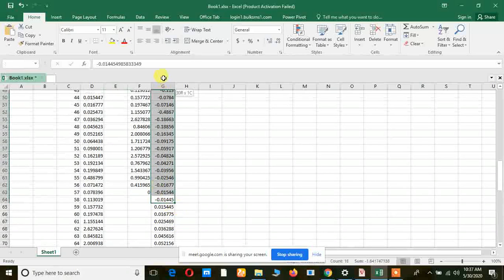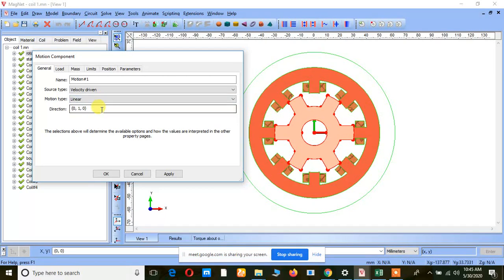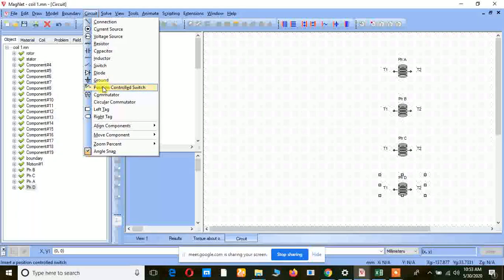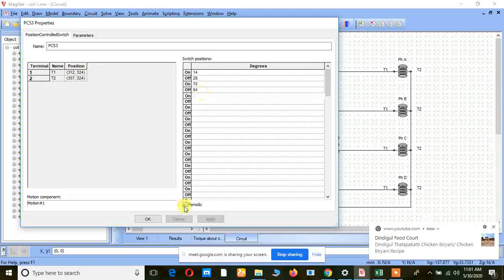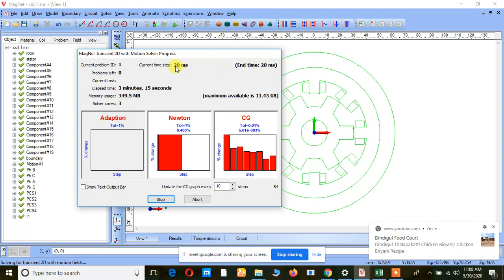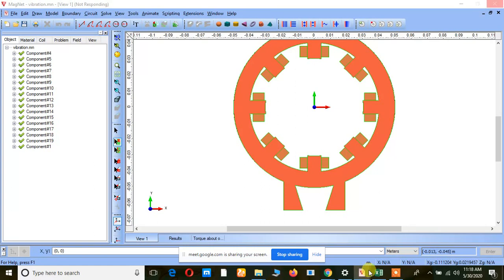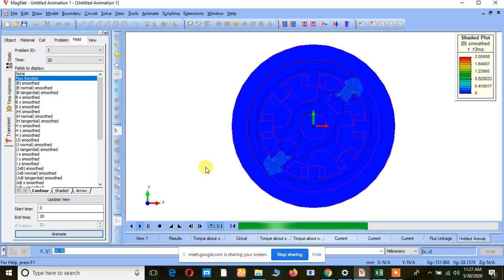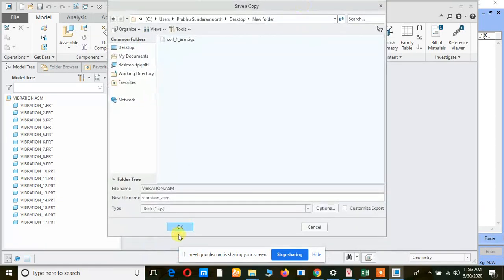Switched Reluctance Motor transient analysis